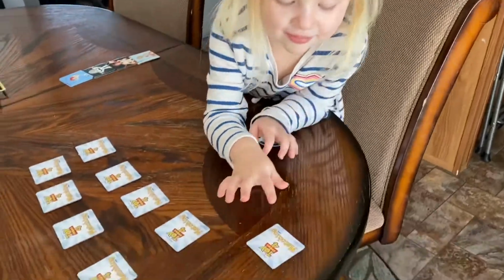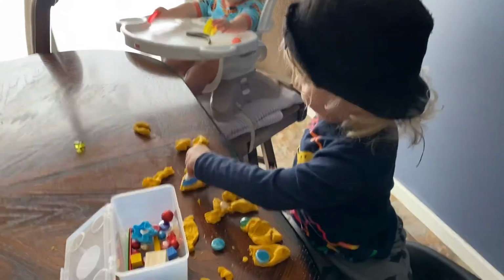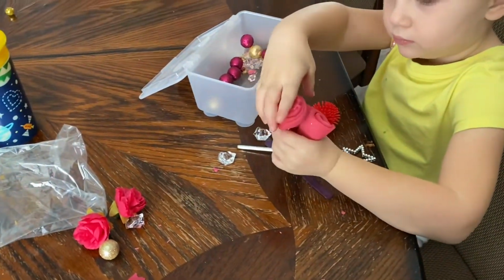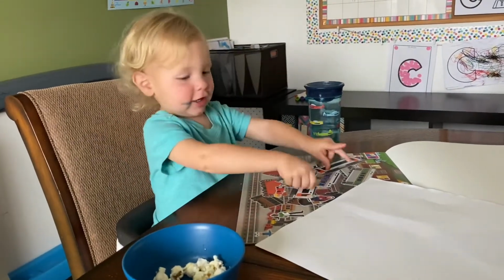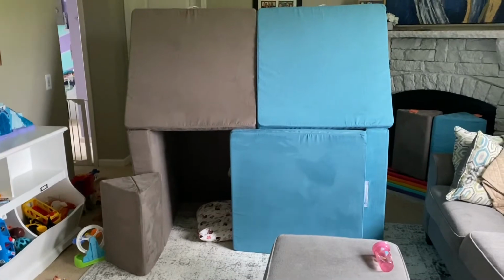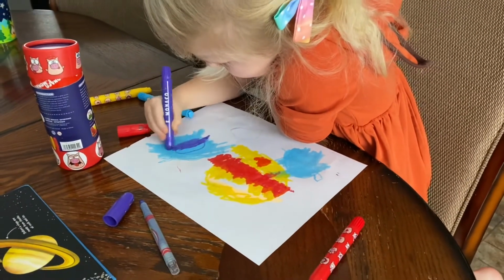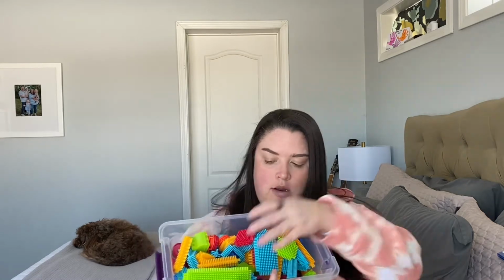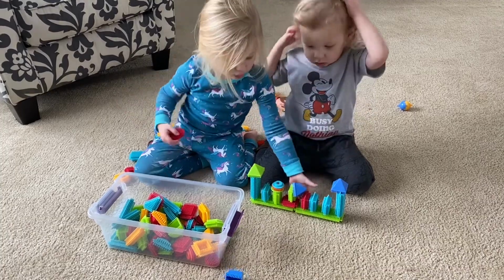HOW TO ENTERTAIN YOUR TODDLERS INSIDE | INDOOR ACTIVITES FOR TODDLERS | ACTIVITES FOR AGES 1-4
It's the time of year where we're stuck inside and desperate for ideas to keep our kids occupied without losing our minds.  No?  Just me?  Well in case you're like me, I'm bringing you some ideas to keep those bodies and minds active when you can't get outside!  This is also a collab with Ashley from Joyful Noise Learning and lots of other Moms, so you'll get LOTS of inspiration and ideas!  Check out their videos linked below!

Products Mentioned
Toy Story Matching Game
Princess Play Dough Kit
Toy Story Play Dough Kit
Melissa & Doug Reusable Sticker Pads
Tempera Paint Sticks
Bristle Blocks